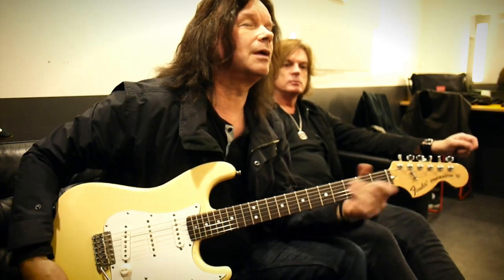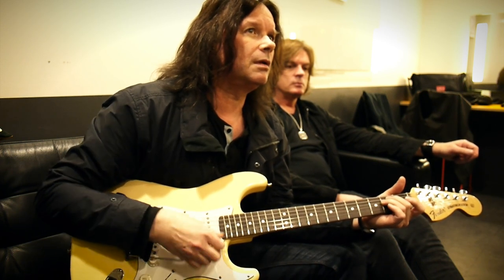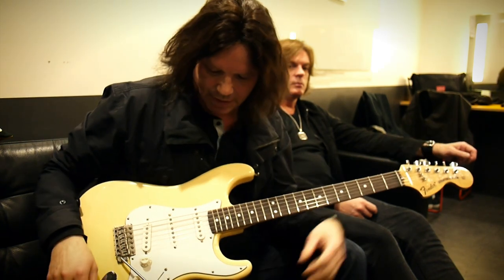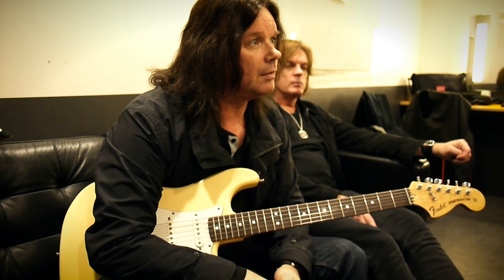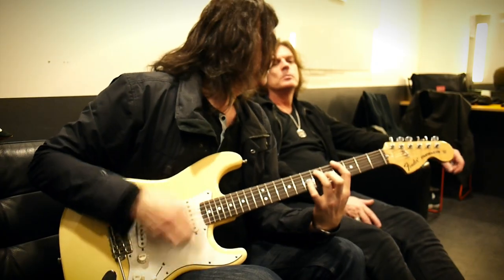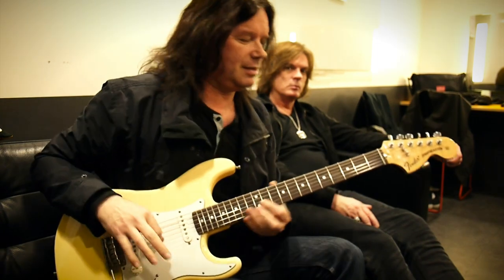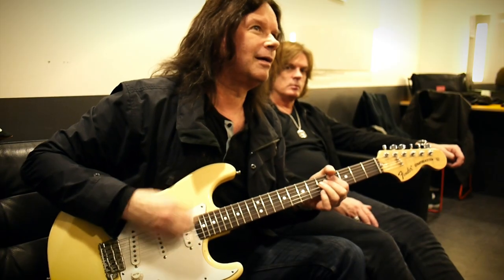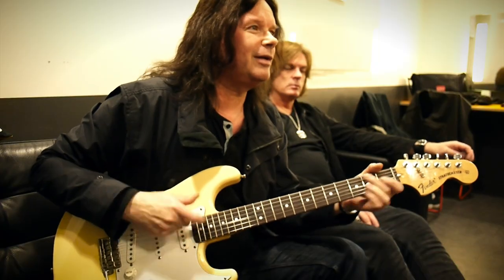Europe - John Norum & John Levèn about guitars and basses.